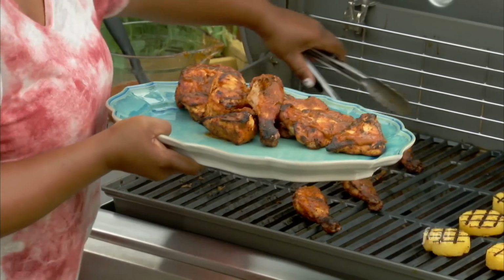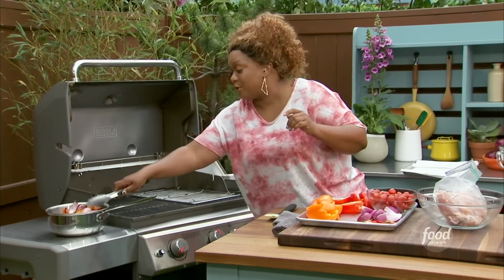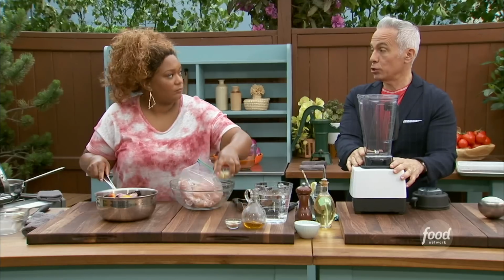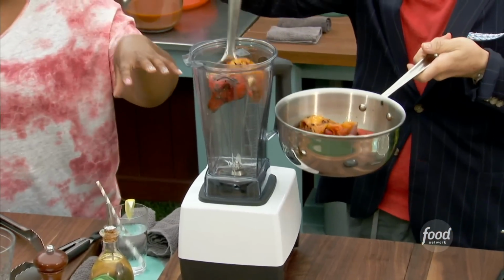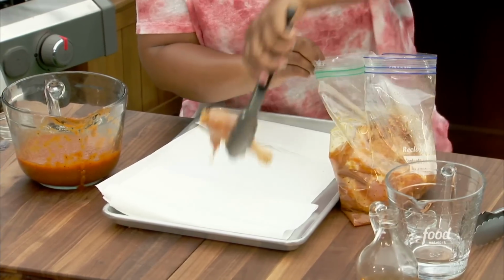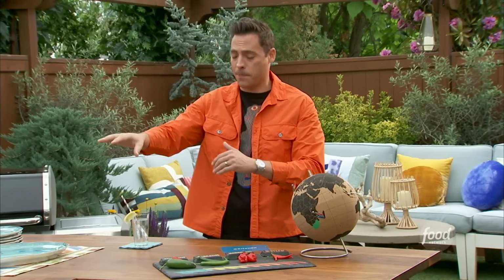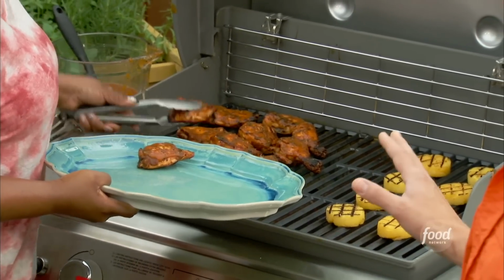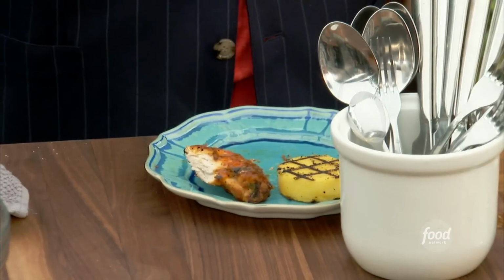Sunny Anderson's Very Peri Grilled Chicken | The Kitchen | Food Network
Sunny uses a rich sauce made of fresh tomatoes, sweet and hot peppers, onions, garlic and no oil to create her spicy Very Peri Grilled Chicken!

Sunny's Very Peri Grilled Chicken
RECIPE COURTESY OF SUNNY ANDERSON
Level: Easy
Total: 2 hr 50 min (includes marinating time)
Active: 45 min
Yield: 6 to 8 servings

Ingredients

Sauce:

2 pints cherry tomatoes
6 Thai bird chiles
2 small red onions, peeled and quartered
2 orange bell peppers, halved
2 red bell peppers, halved
2 red jalapeno peppers, halved
2 tablespoons apple cider vinegar
2 teaspoons light brown sugar
4 cloves garlic, smashed
Kosher salt

Chicken:

4 bone-in, skinless chicken legs
4 bone-in, skinless chicken thighs
2 bone-in, skinless chicken breasts, cut in half
1/4 cup vegetable oil

Directions

For the sauce: Preheat half of a grill to 400 degrees F. Using an upside-down wire cooling rack or a grill basket over the direct-heat side of the grill, add the tomatoes, Thai bird chiles, onions, bell peppers and jalapeno peppers. Roast, tossing and flipping until everything is charred, 20 to 25 minutes.

Boil vegetables: Add the charred vegetables to a medium pot along with the vinegar, sugar, garlic, a pinch of salt and enough water to just cover the vegetables. Bring to a boil over high heat, then lower and let simmer, stirring occasionally, until the liquid is reduced by half, 15 to 20 minutes. Remove from the heat and allow to cool, then blend until smooth. Pass the sauce through a fine-mesh strainer.

For the chicken: Add the chicken, 1/2 cup sauce and vegetable oil to a large resealable bag. Mix and seal, then marinate for 1 to 2 hours at room temperature.

Preheat half of a grill to 400 degrees F.

Remove chicken from bag, discard marinade and pat chicken dry. Place chicken, smooth-side down, over direct heat to char, then flip and finish cooking over indirect heat for a total of 10 to 15 minutes depending on piece and heat. Brush the chicken with sauce the last few minutes of grilling. Serve with more sauce on the side.